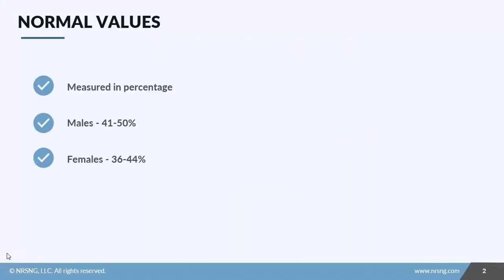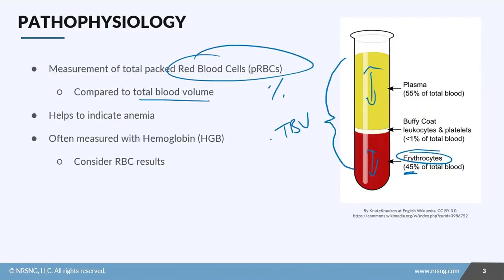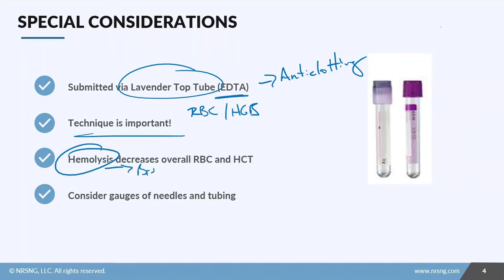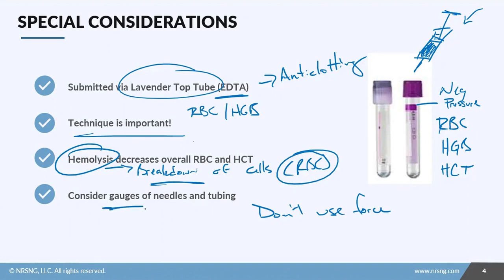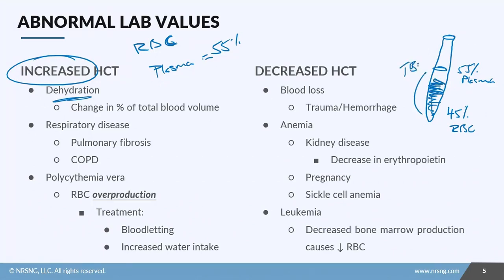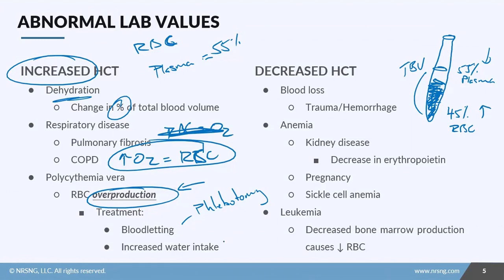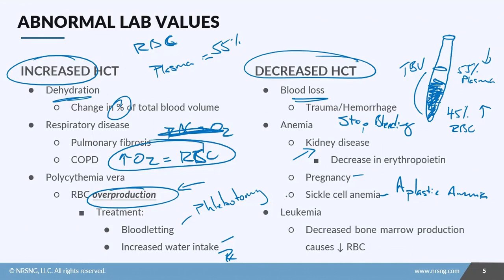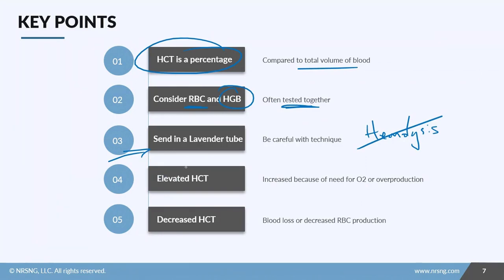Hematocrit Hct Lab Values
Hematocrit Hct Lab Values in Hematology Lab